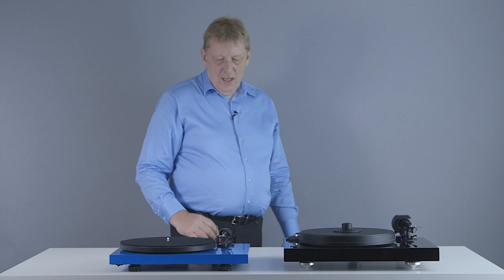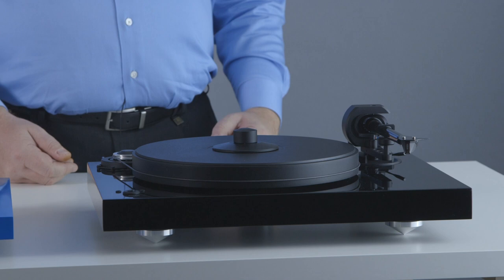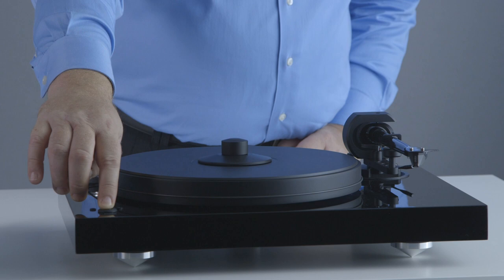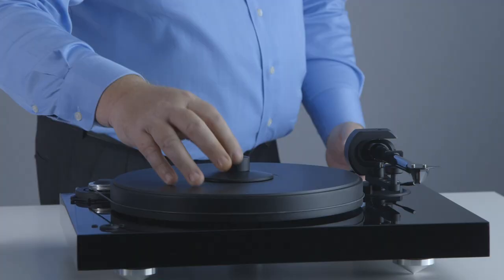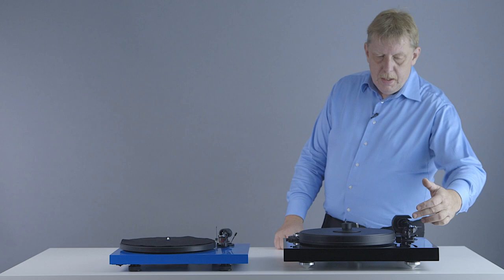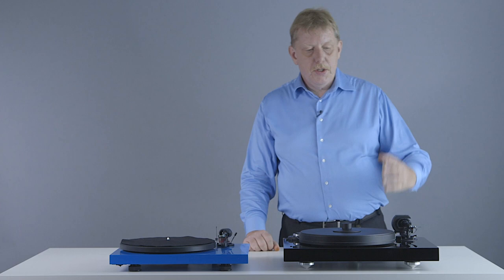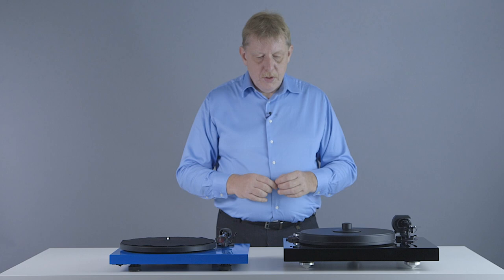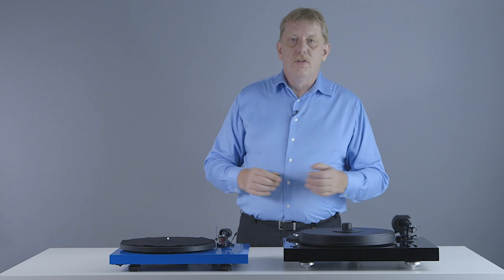What's Different Between an Entry Level and High End Turntable?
Kurt from Pro-Ject Audio takes us through the differences in a mid-range and high-level turntable. The extra features that bring audiophile features to the highest level of vinyl listeners.

In this video we compare the Pro-Ject Debut Carbon to the 1Xpression Carbon